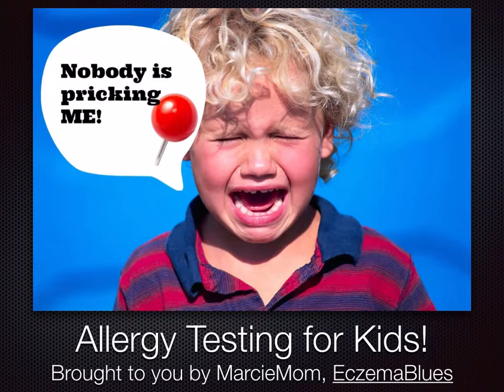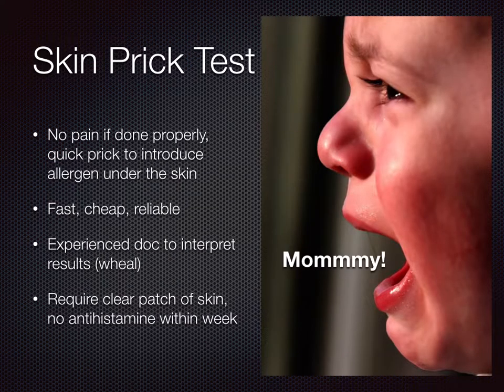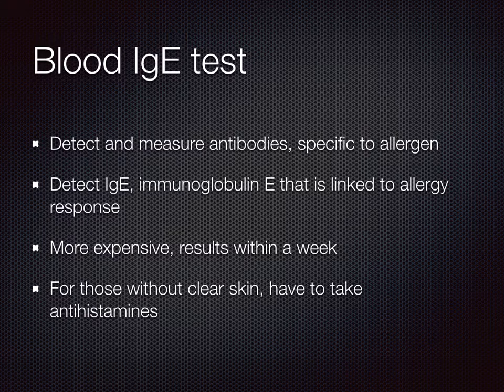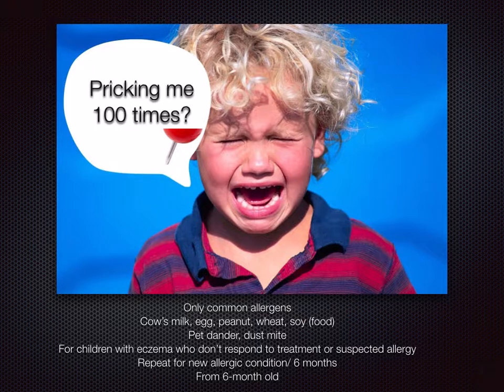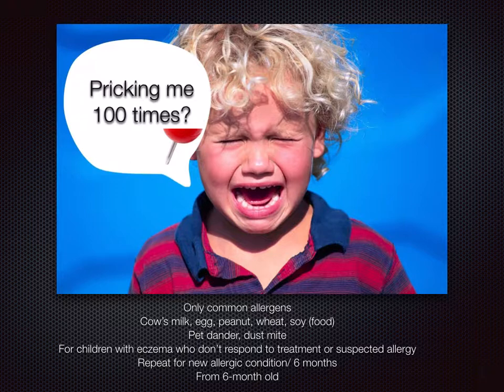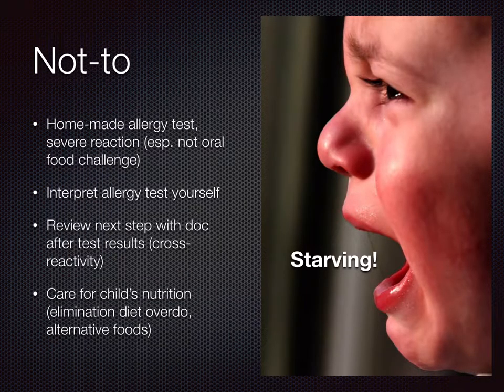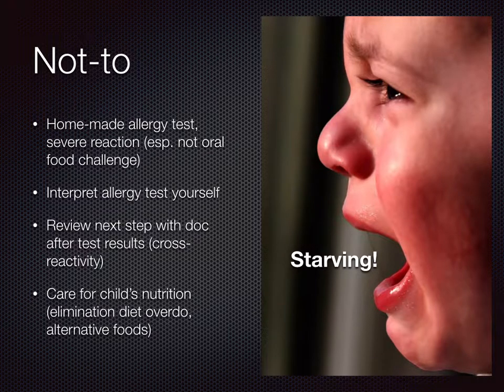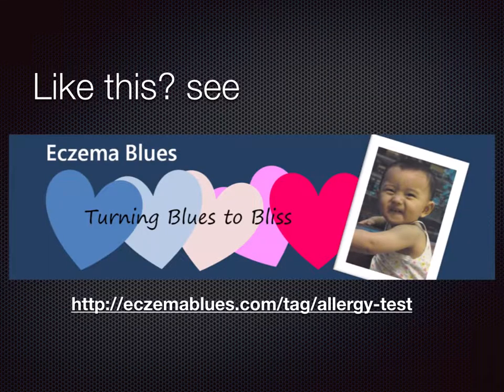Allergy testing for Eczema Kids - Video by EczemaBlues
Grasp a quick understanding of the common allergy tests, such as skin prick test and blood IgE test.